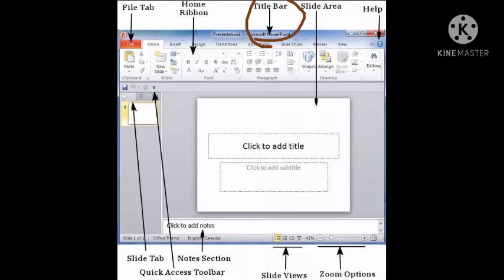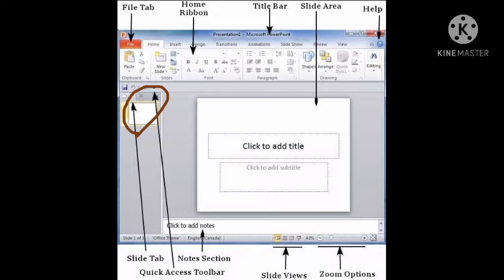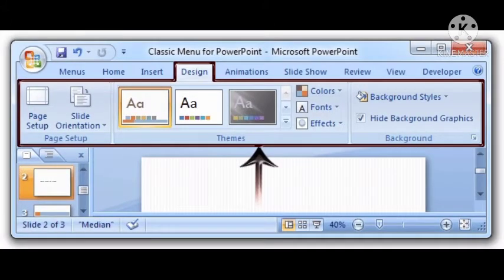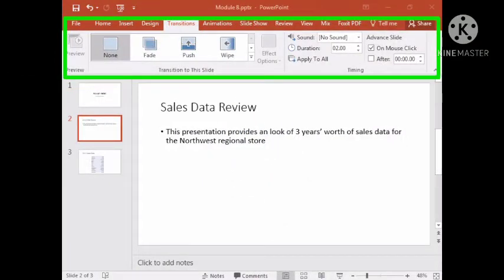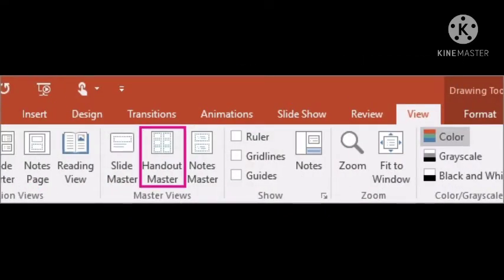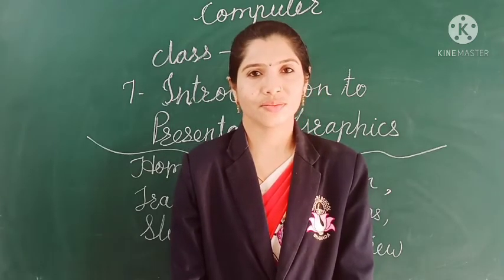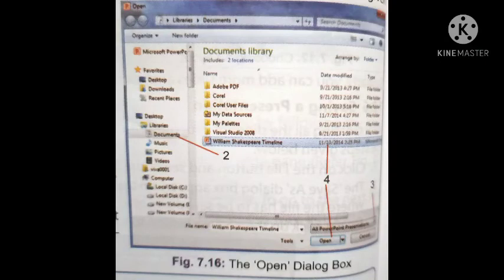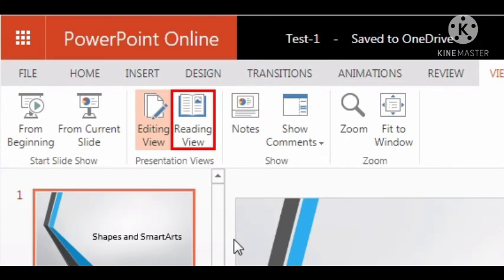9th - Computer - L. No. 7